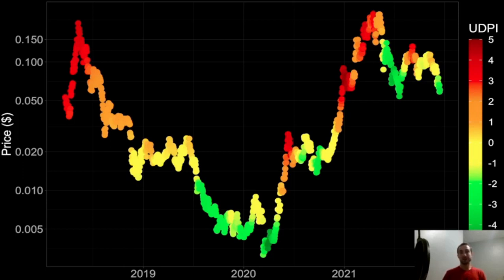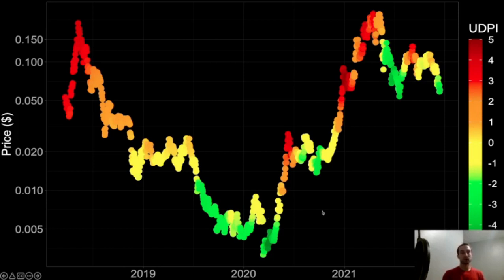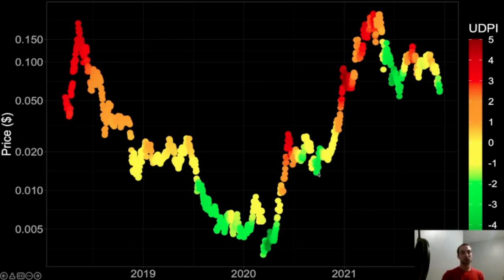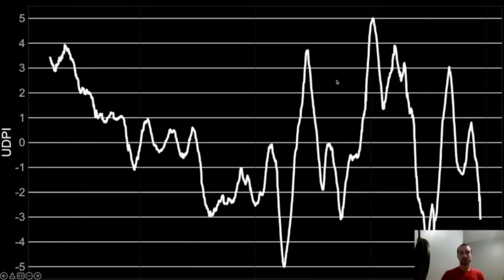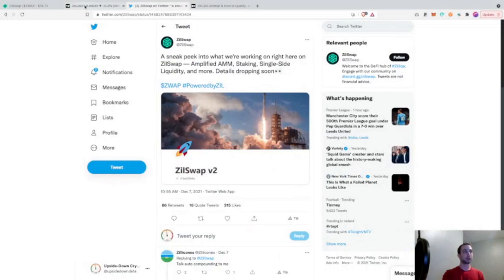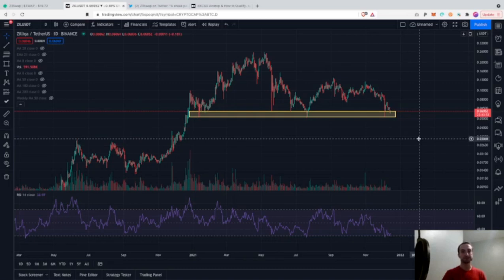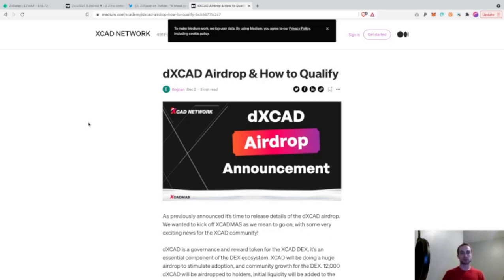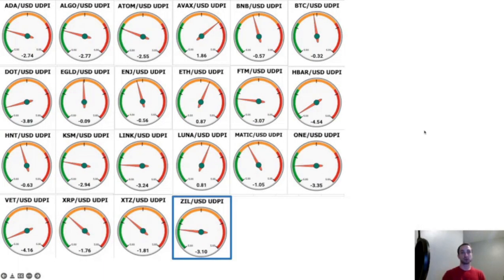Zilliqa Risk Indicator Update & XCAD Airdrop Alpha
An update on the UDPI risk level of Zilliqa $ZIL, with a look at the price chart and some ZIL-related news, including some xcademy $XCAD airdrop alpha.